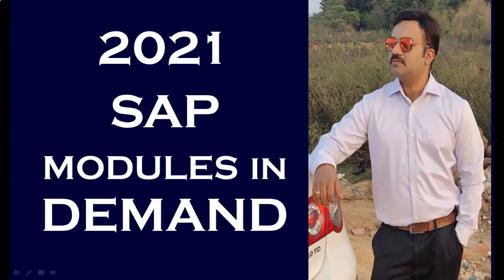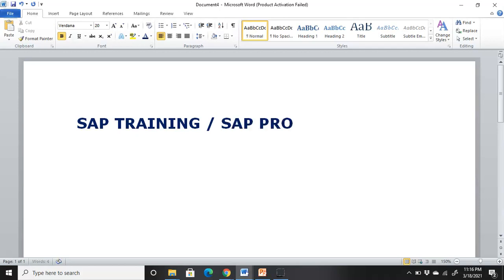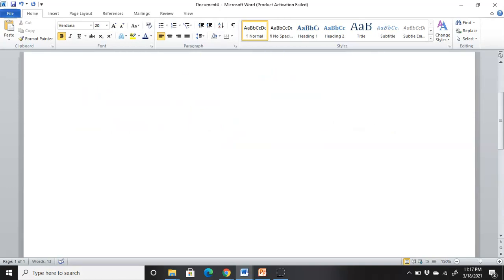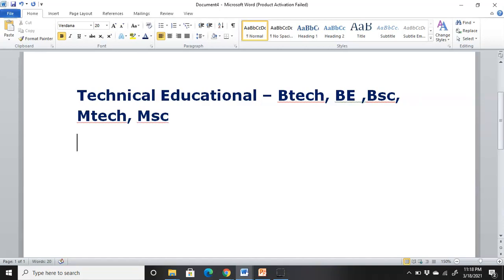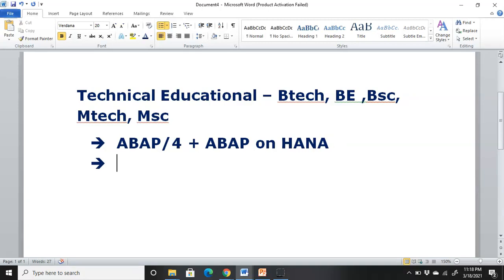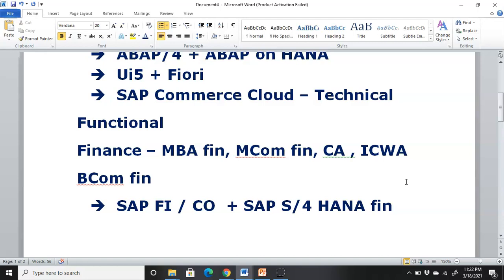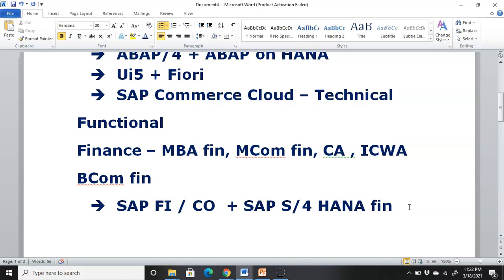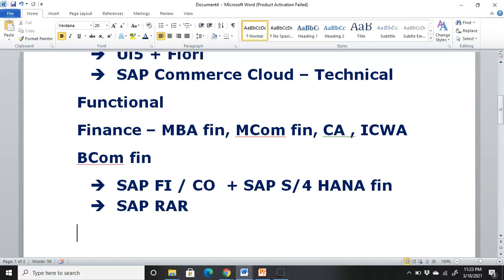Mastering SAP Modules On Demand in 2021: Your Comprehensive Training Guide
"SAP Modules On Demand 2021: An Introduction to the Latest Features and Functions" - In this video, we'll take a deep dive into the latest updates and features of SAP Modules On Demand for 2021. Whether you're a seasoned SAP user or just getting started, you won't want to miss this comprehensive overview.

"How to Effectively Implement SAP Modules On Demand in Your Business" - Are you looking to streamline your business operations with SAP Modules On Demand? In this video, we'll explore the best practices and strategies for implementing SAP Modules On Demand in your organization. You'll learn how to optimize your workflows and improve your bottom line with this powerful software solution.

"SAP Modules On Demand 2021: A Hands-On Tutorial for Beginners" - Are you new to SAP Modules On Demand? This beginner-friendly tutorial will walk you through the basics of the software and show you how to navigate the interface, set up your preferences, and more. By the end of this video, you'll have the skills and knowledge you need to start using SAP Modules On Demand with confidence.

"Advanced Tips and Tricks for SAP Modules On Demand Power Users" - If you're an experienced SAP user looking to take your skills to the next level, this video is for you. We'll explore some of the most advanced features and functions of SAP Modules On Demand, including customization options, reporting tools, and more. Whether you're looking to optimize your workflow or solve complex business challenges, you won't want to miss this informative and engaging video.